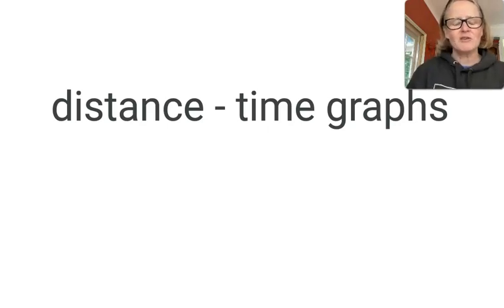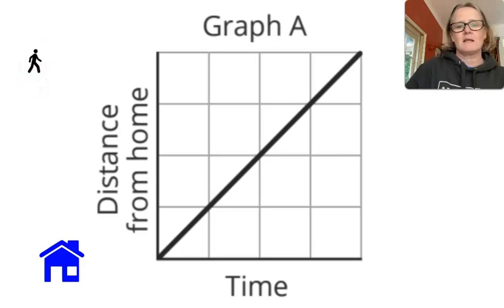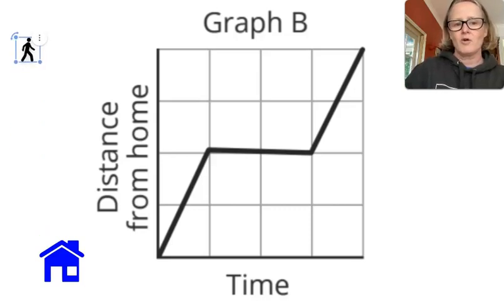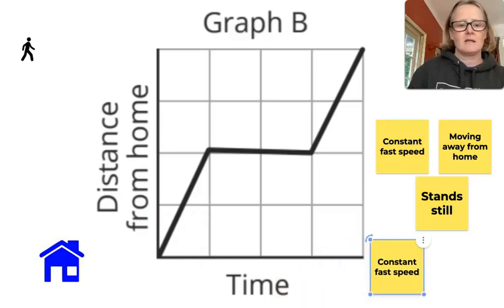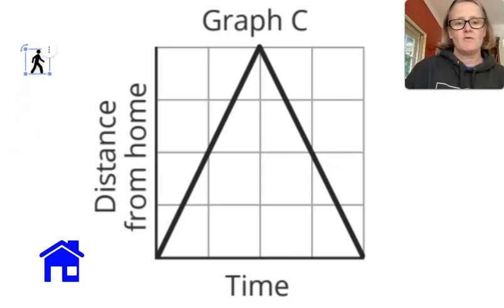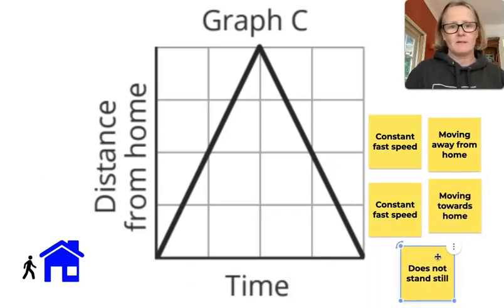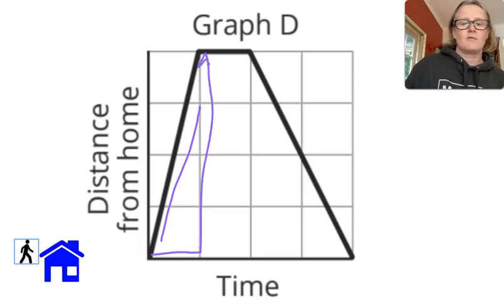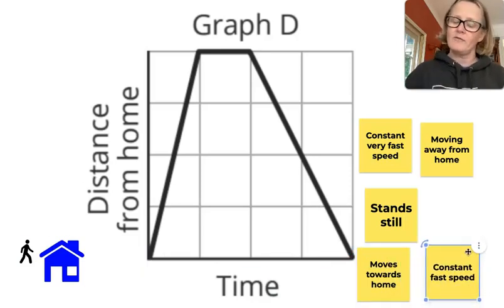Distance Time Graphs